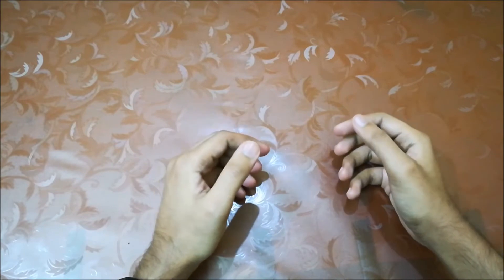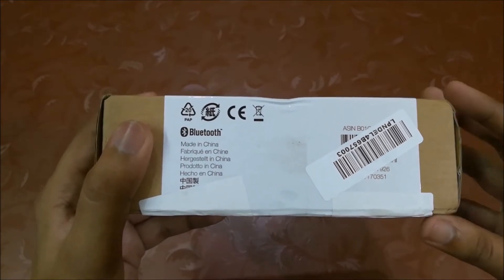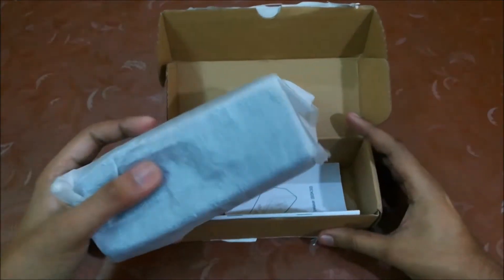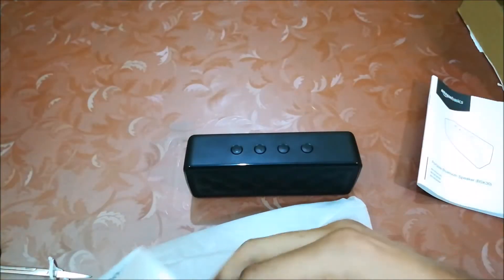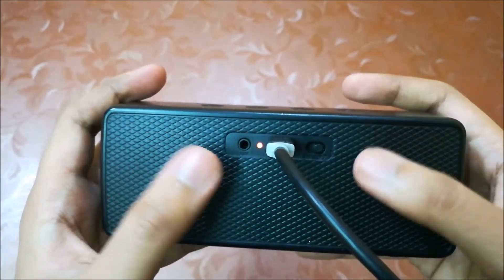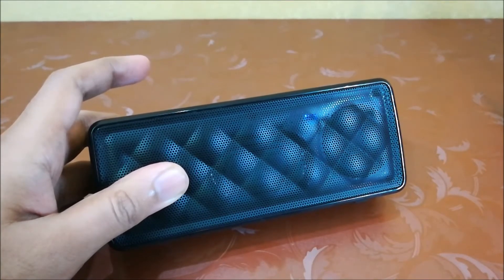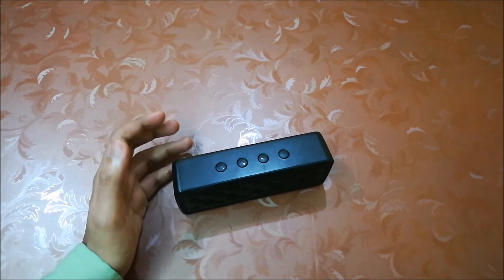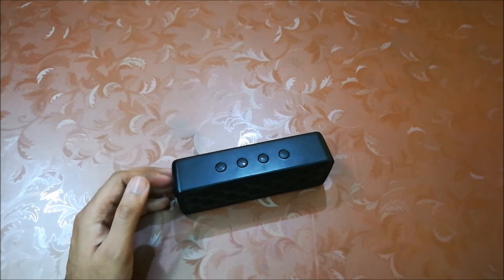AmazonBasics Portable Bluetooth Speakers Unboxing and Review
Today I'm doing Unboxing and Review of Amazon Basics Portable Bluetooth Speaker.

Amazon India

Amazon USA